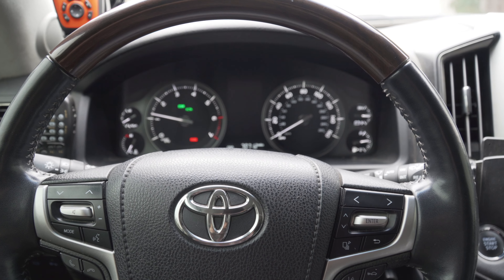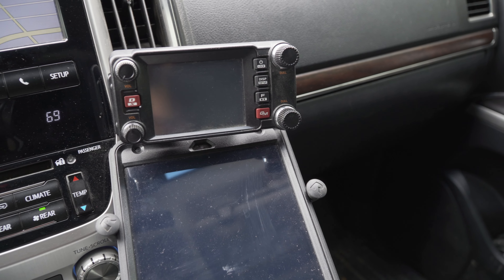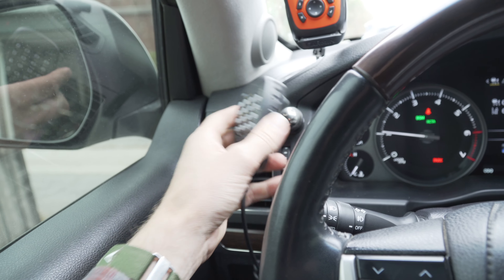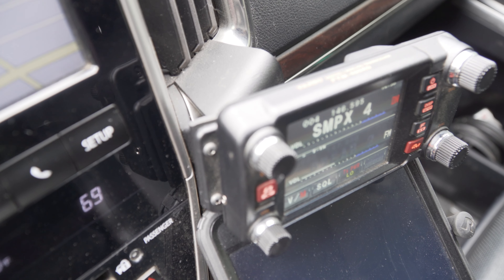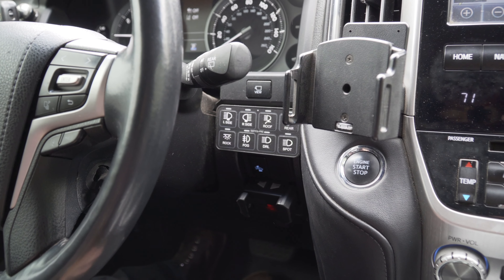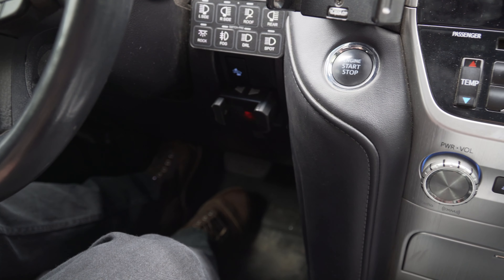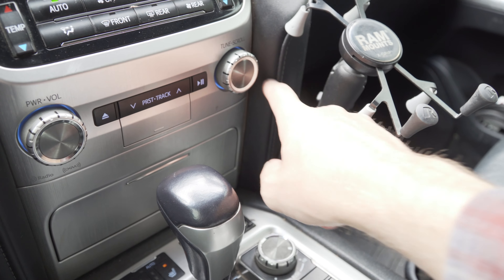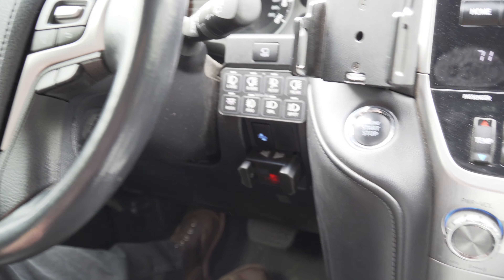200 Series Overland Cockpit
One of the top questions I get on Instagram is what devices I use to help navigate and communicate while exploring with my family and also how I mount them. This video goes over all the devices and explains, in detail, how they're set up. Enjoy!

Items reviewed and discussed in this video:

Garmin InReach Explorer +
Garmin + RAM Mount (charging)
Hopkins Brake Controller
Brake Controller Wire Harness